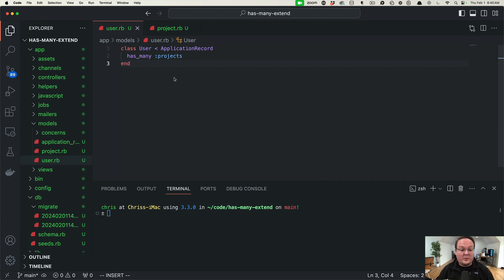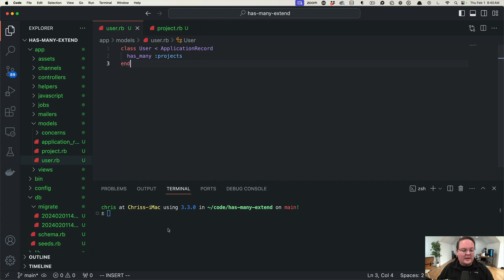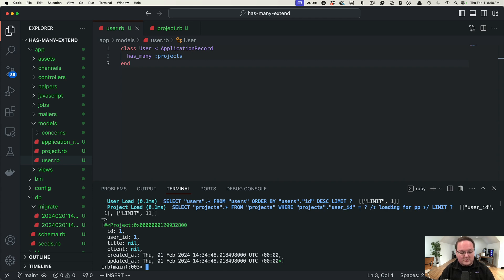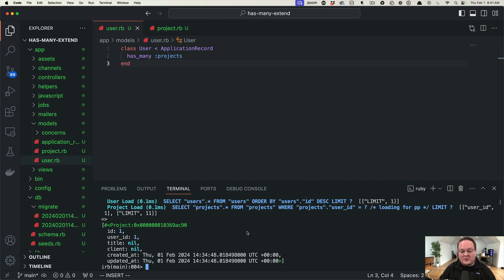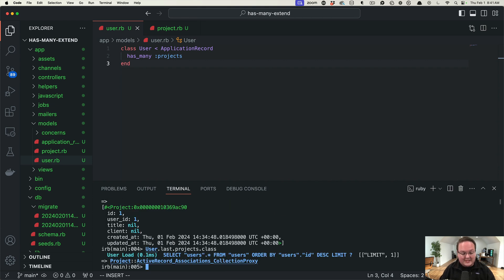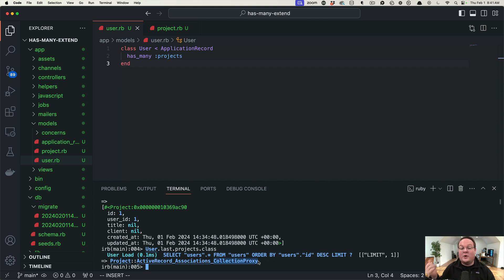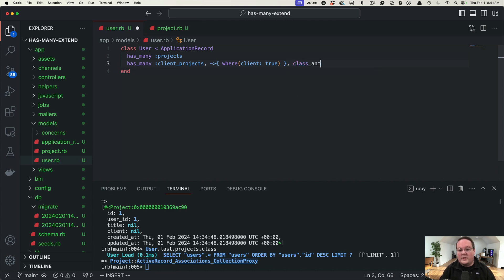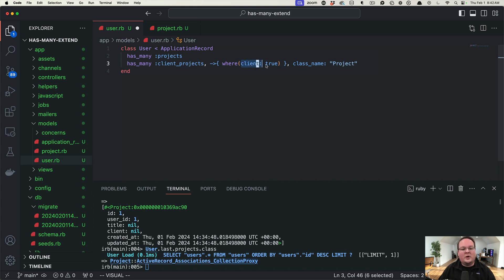Extending Rails Associations with Modules | Preview